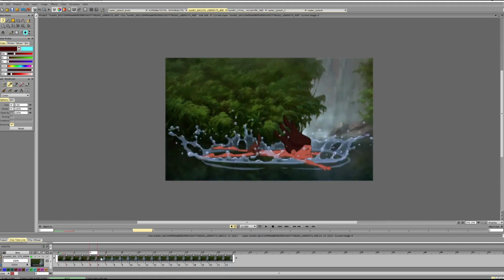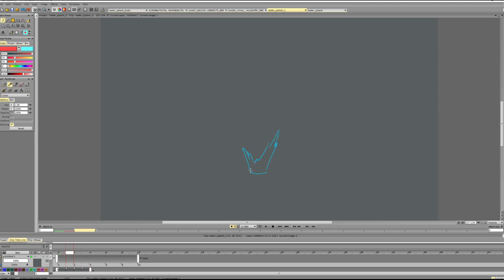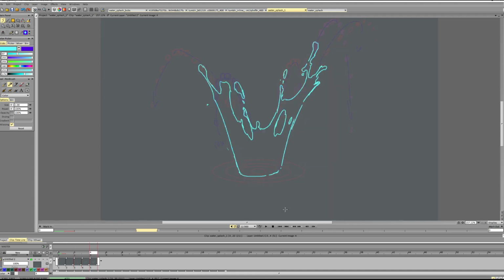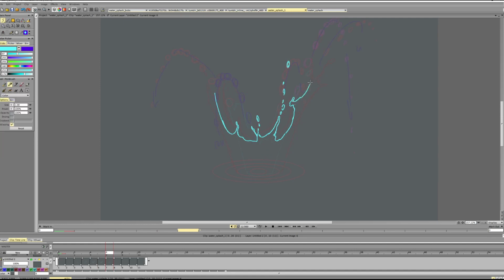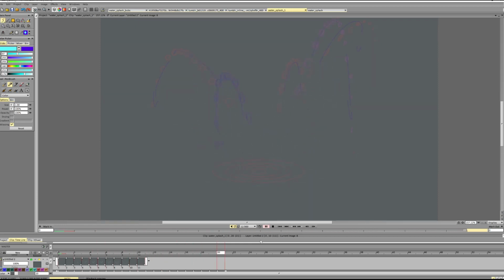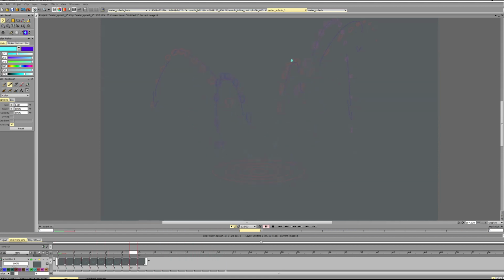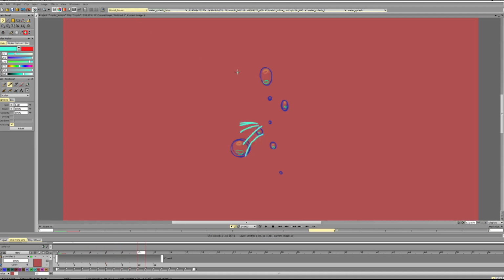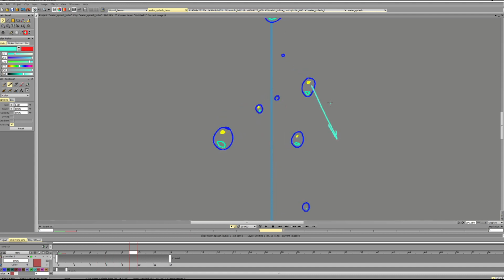Splash/Liquid animation review ["Basics of 2D FX" course]